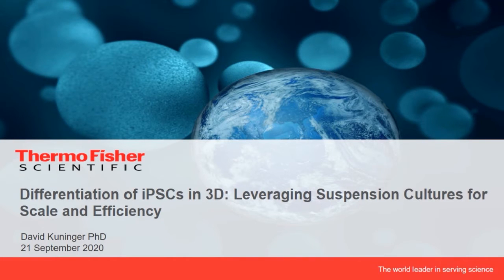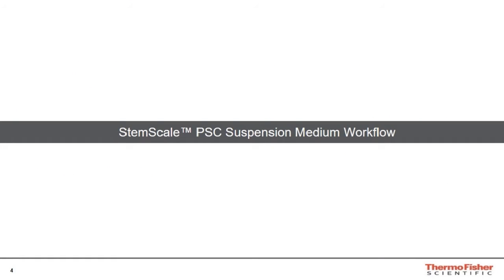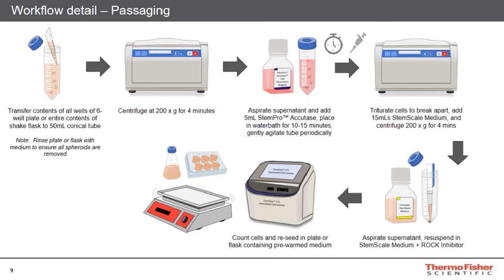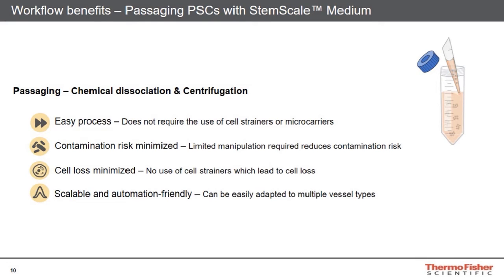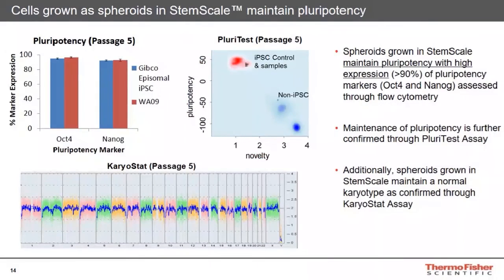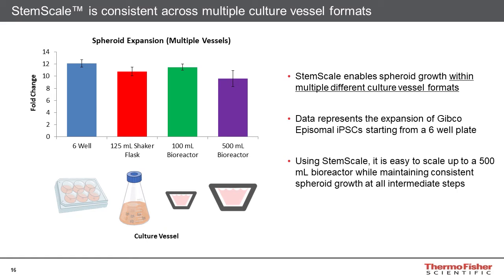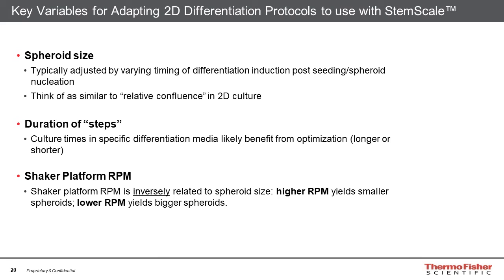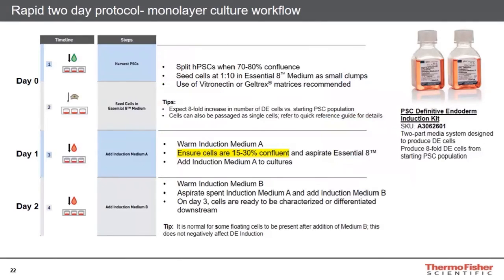Differentiation of iPSCs in 3D: Leveraging suspension cultures for scale and efficiency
Learn how expanded iPSC spheroids can be taken directly into various directed differentiation protocols while maintained in 3D suspension culture.